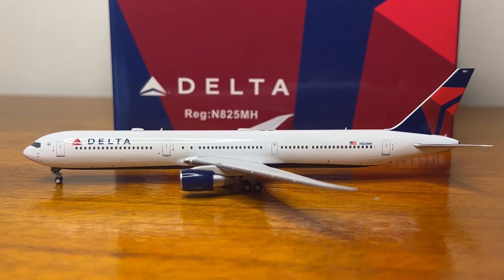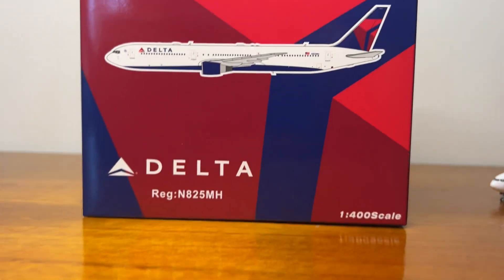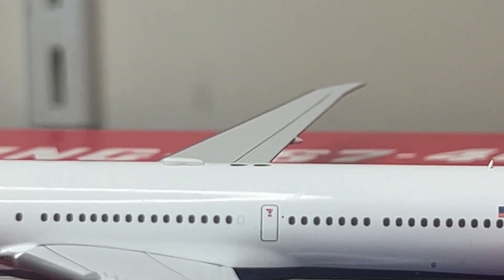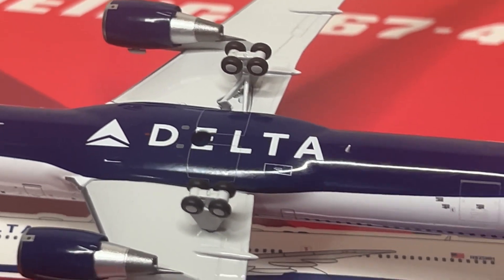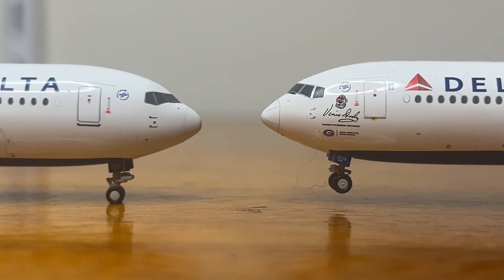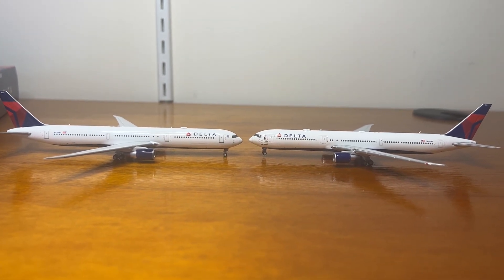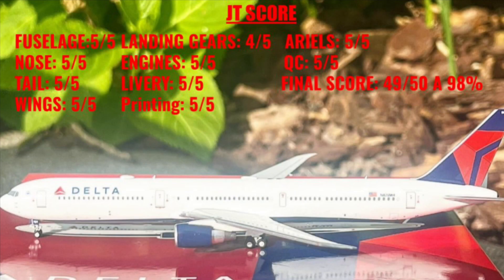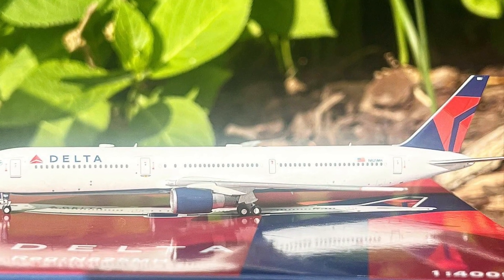Panda Models Delta Air Lines Boeing 767-400ER 1:400 Scale Review With Gemini Jets Comparison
Hi everyone, today I will be reviewing the Brand-New 1/400 scale Panda Models Delta Air Lines Boeing 767-400ER!

Model Information:
Aircraft: Boeing 767-400
Manufacturer: Panda Models
Release Month: September 2023
Livery: Upwards and Onwards (2007)
Airline: Delta Air Lines
Registration: N825MH
Scale: 1/400
Remarks: None

Current Airports Updates:
Jacksonville Fictional Airport: Operational
Norfolk International Airport: Operational
Random Model Airport Updates: Operational

Timestamps:
0:00 Intro
0:59 Box
1:50 Analysis of the model
4:18 Comparison
6:40 JT Score/Conclusion